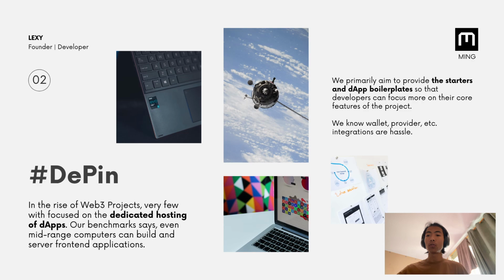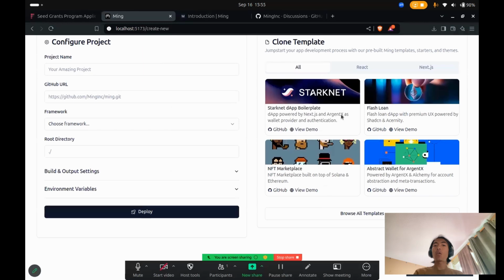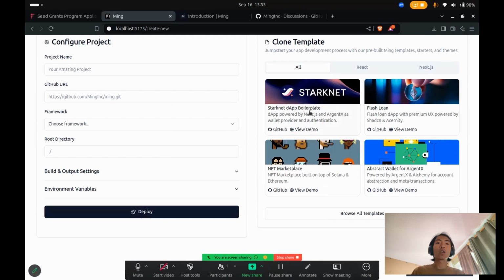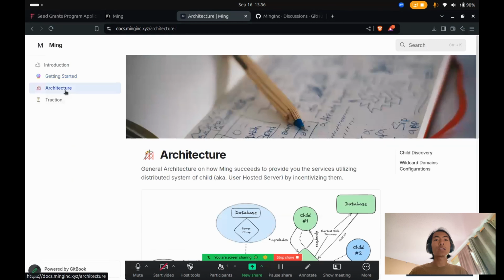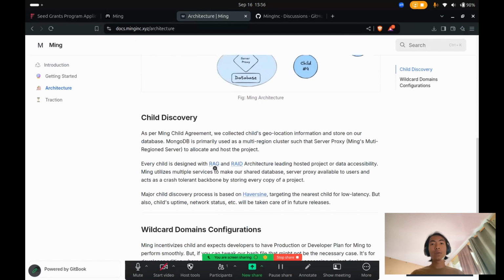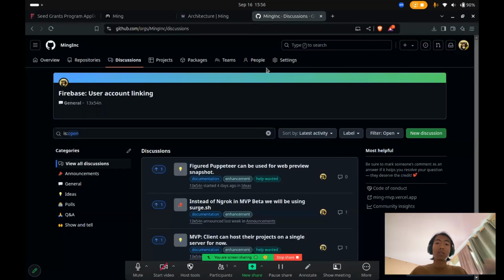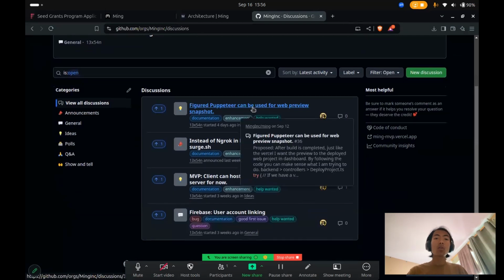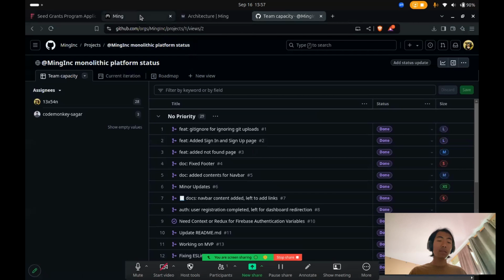Version Log #1 | Ming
In this video, Lexy has guided about project Ming, and demonstrated the current version of Ming Development.